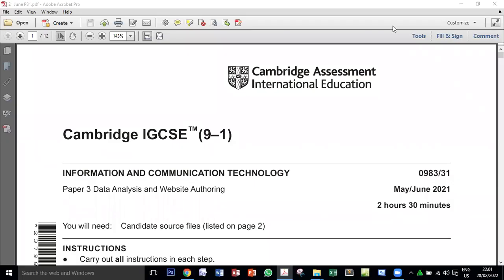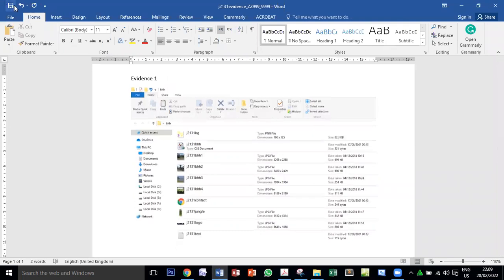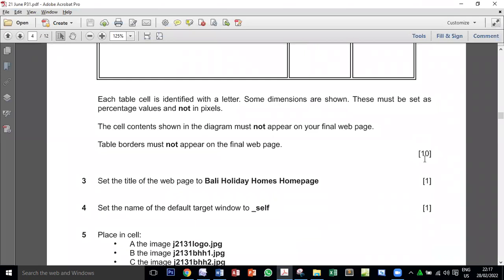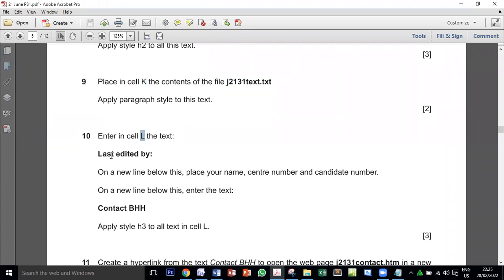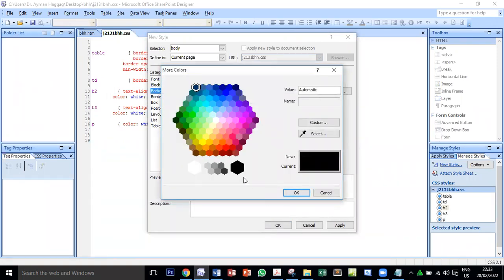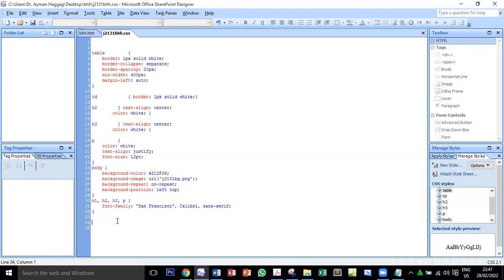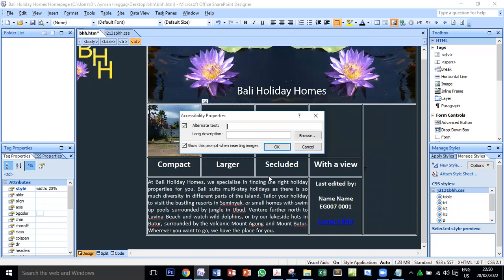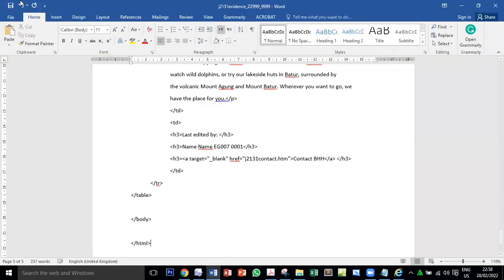ICT 21 June P31 Web Authoring in English